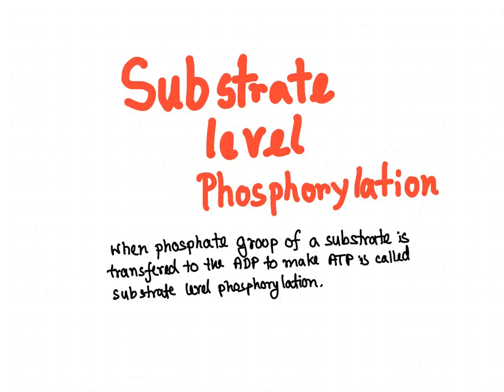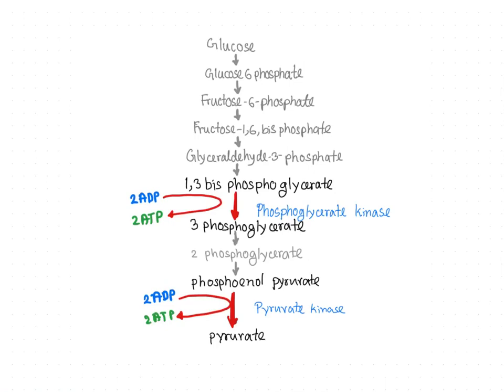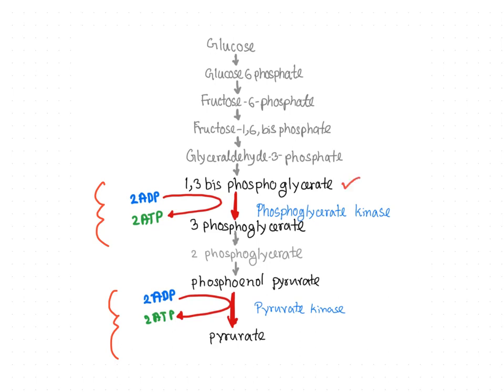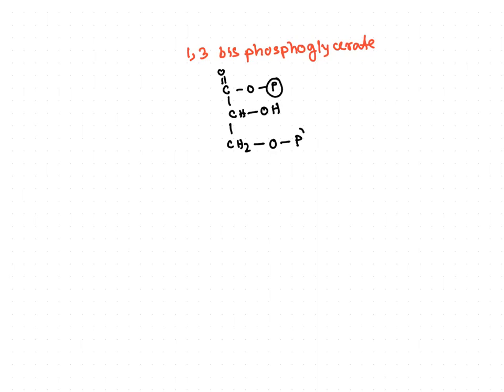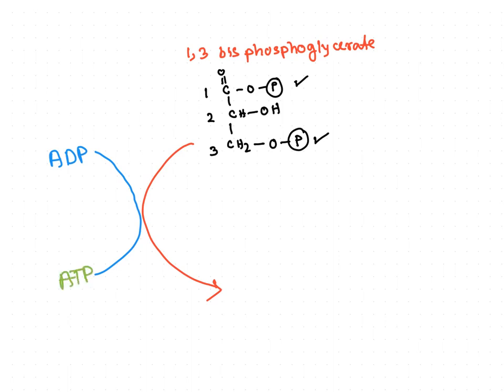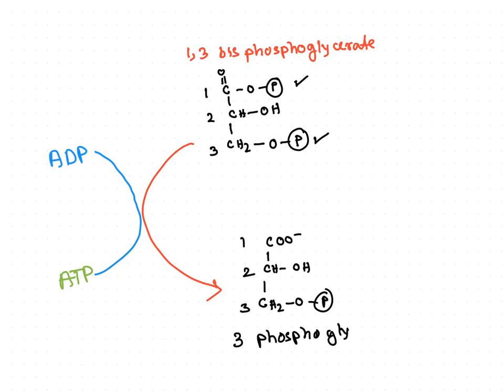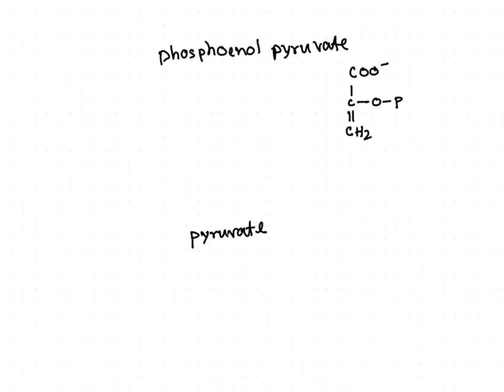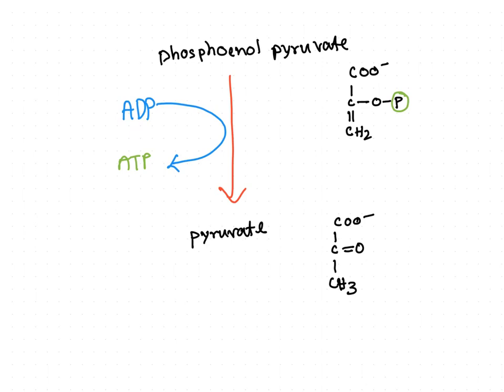Glycolysis: substrate level phosphorylation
This video talks about how substrate-level phosphorylation is the mechanism of energy generation in the glycolysis pathway